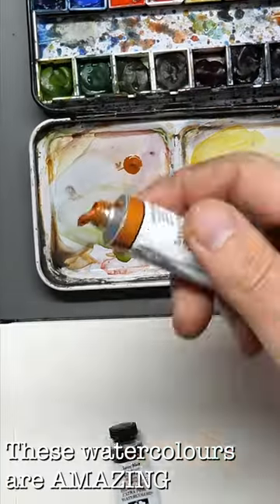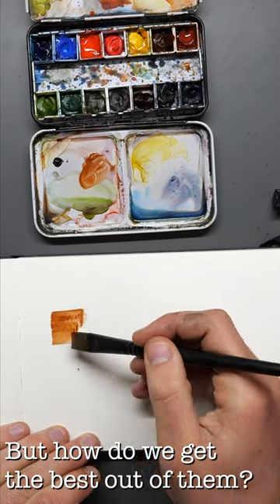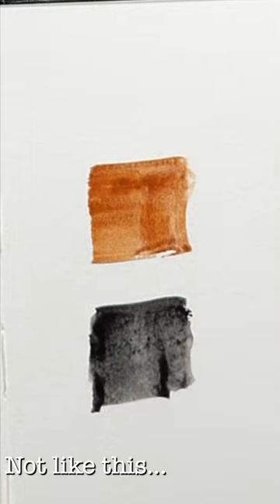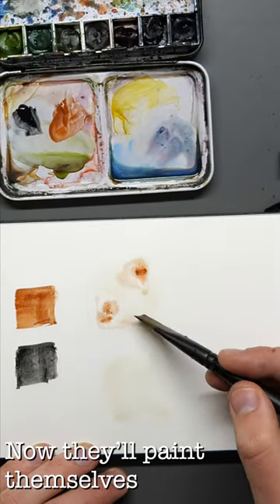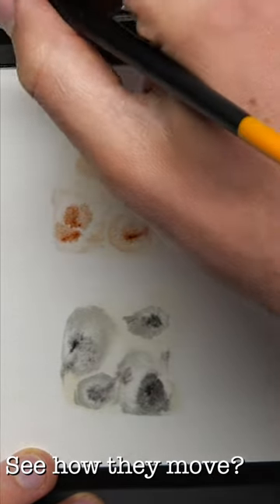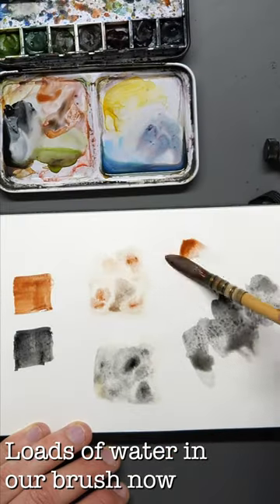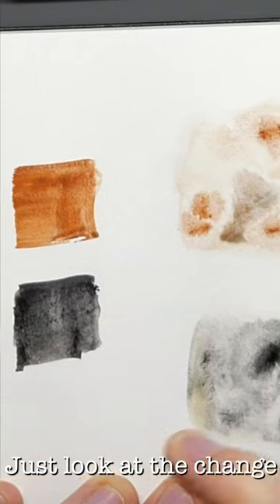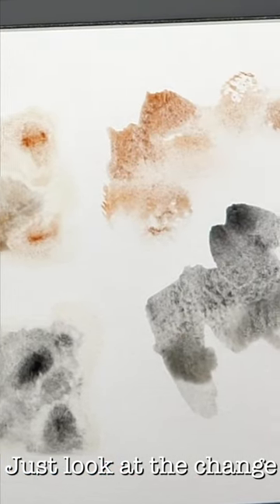Watercolours are AMAZING - How to get the best out of your watercolours!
A quick tutorial on how to get THE BEST out of your amazing watercolour paints :)